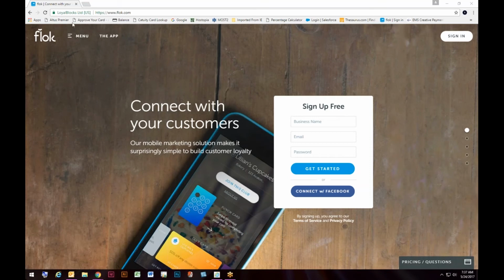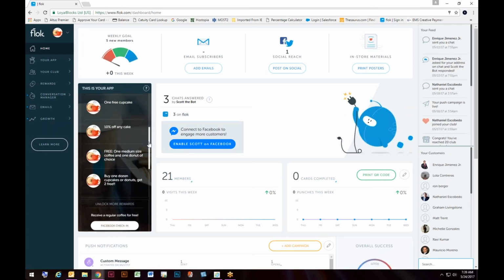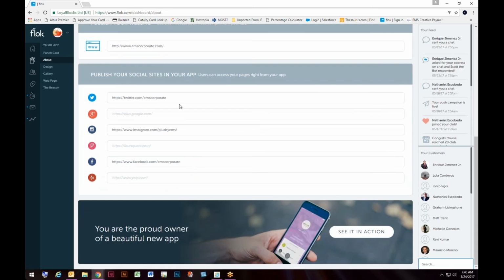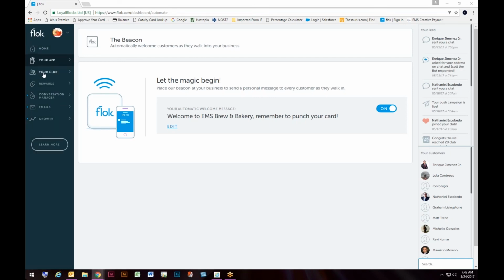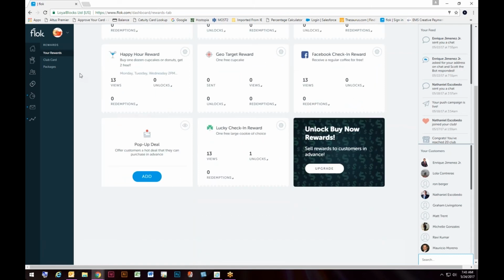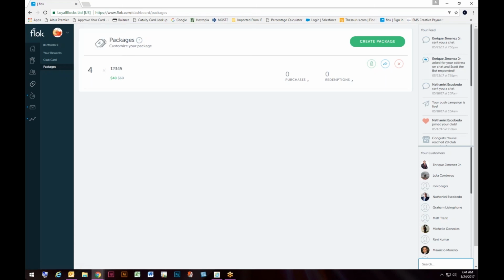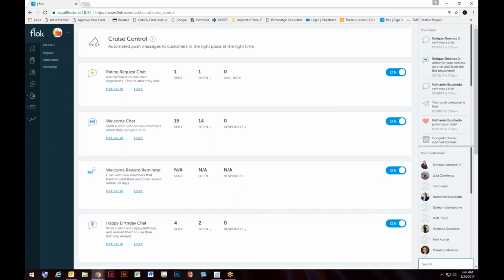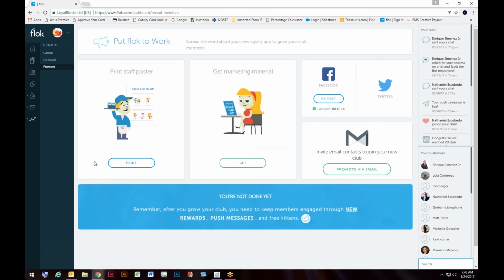flok Merchant Dashboard Demo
Learn how to manage your flok merchant control panel. Set rewards, build you loyalty program, start mobile, local and social campaigns.